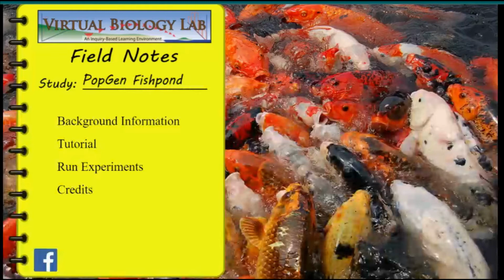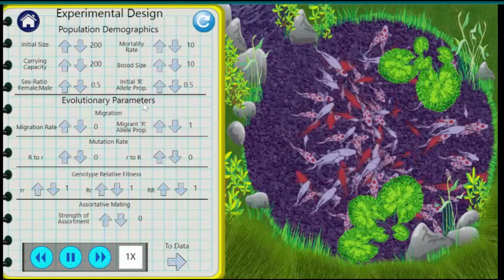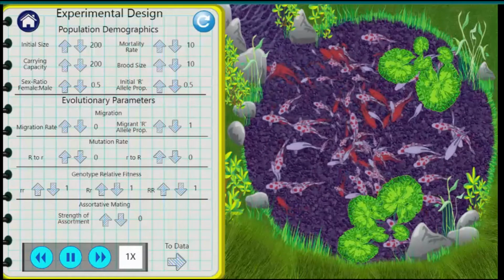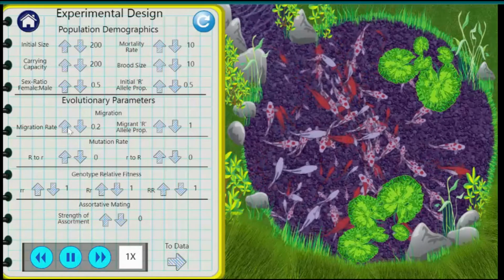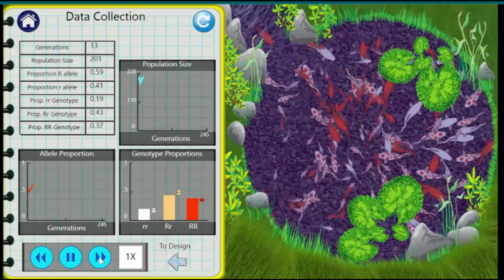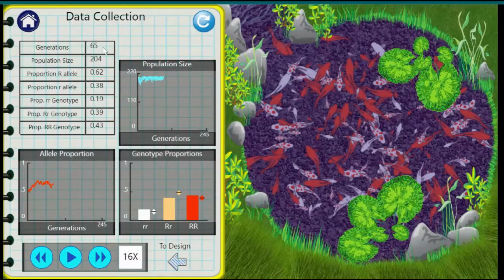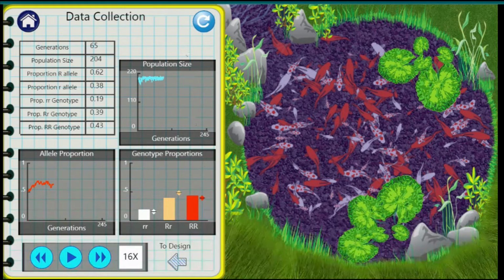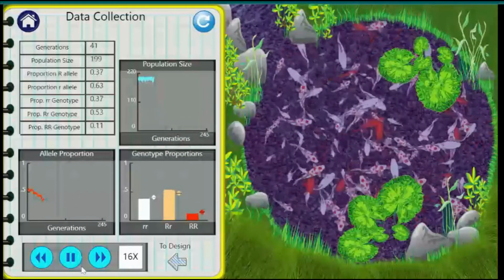Population Genetics Fish Bowl